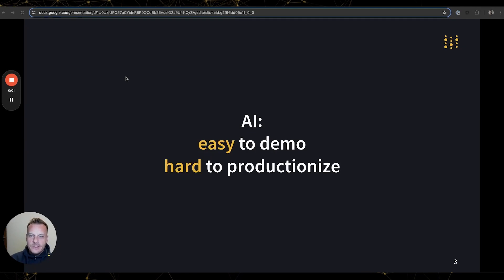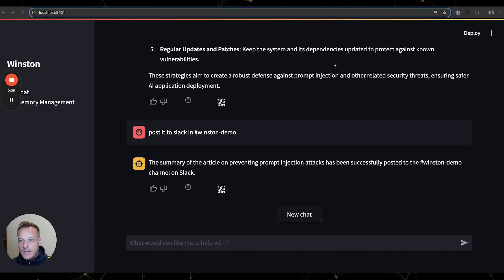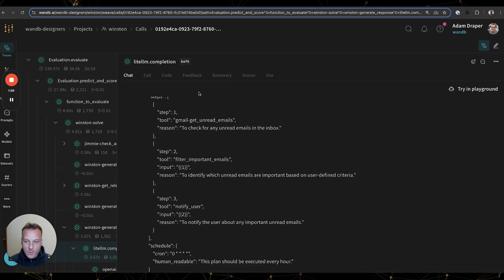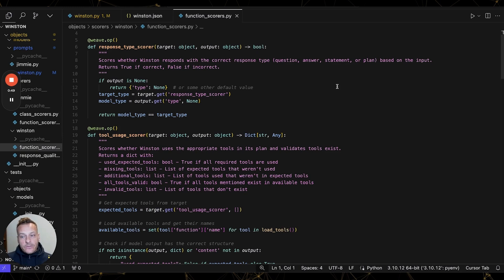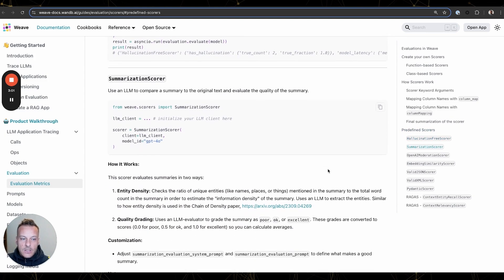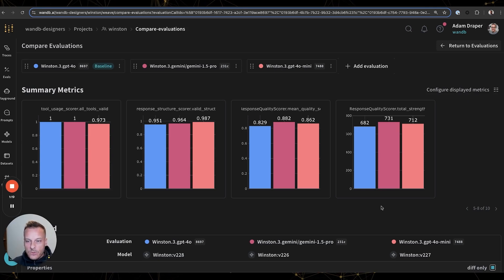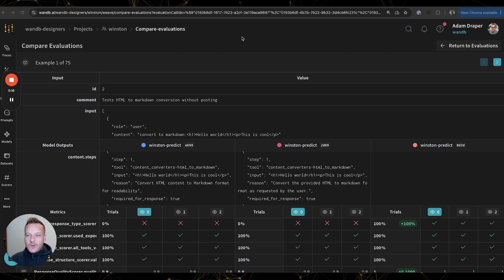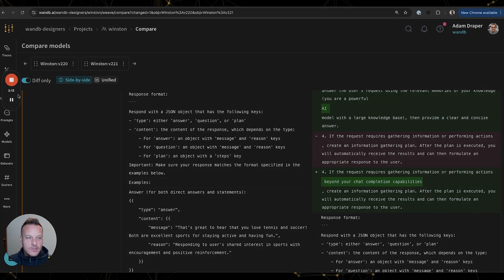Building AI agents using Weights & Biases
AI agents have the potential to revolutionize productivity, efficiency, and customer experiences for businesses. However, building and deploying these agents into production remains challenging due to concerns around accuracy, latency, cost, and safety. Weave by Weights & Biases is an AI developer platform designed to simplify agent evaluation, monitoring, and continuous iteration. In this demo, we’ll show you how to weave agentic workflows seamlessly and deliver business value faster.